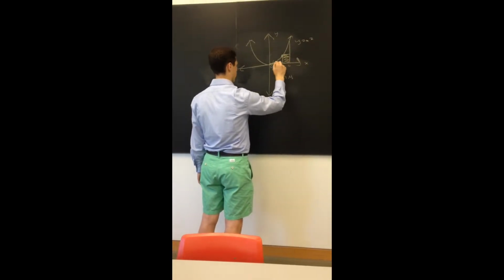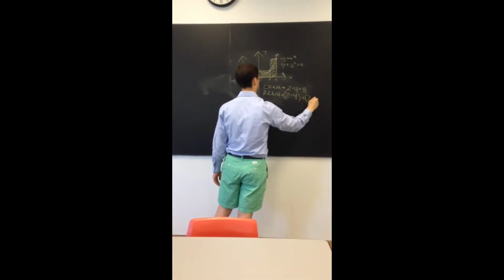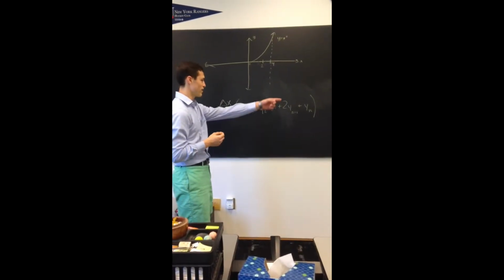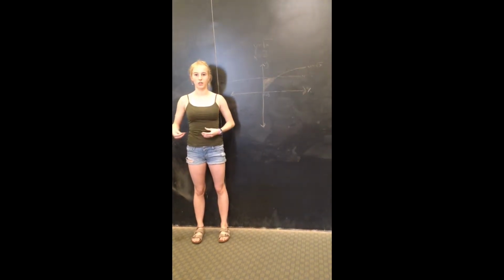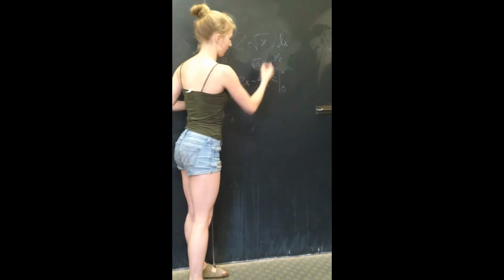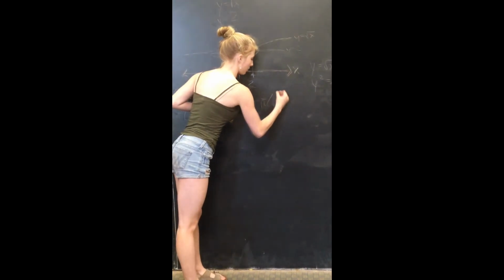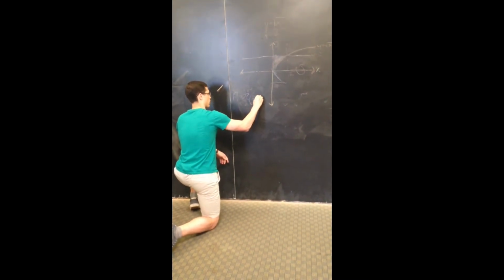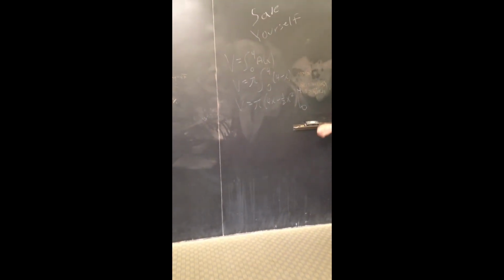Calculus AB Project - Area and Volume (Adam & Kedzie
This video will teach you how to solve for Area & Volume using Calculus.